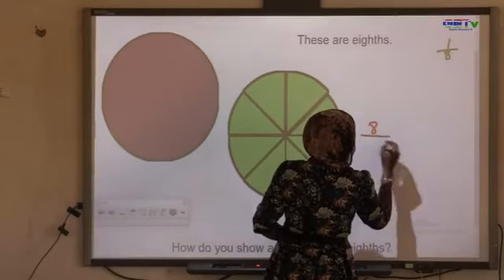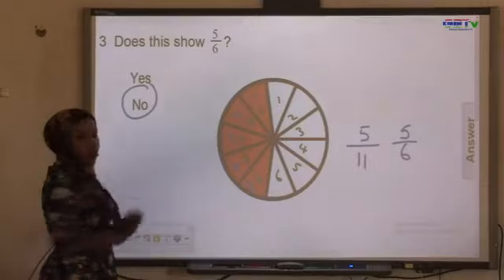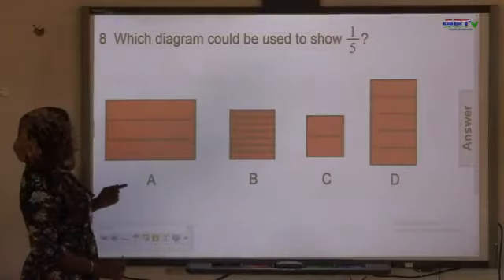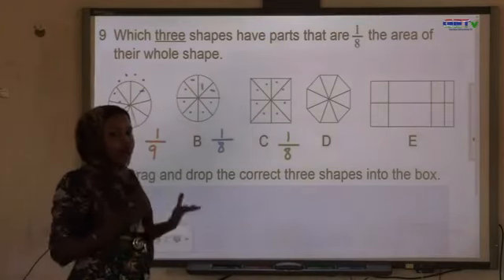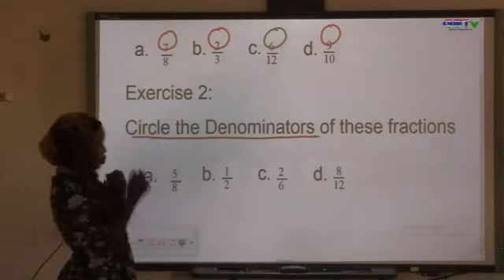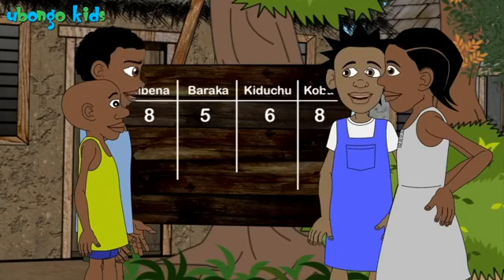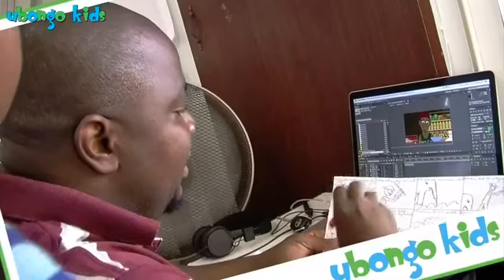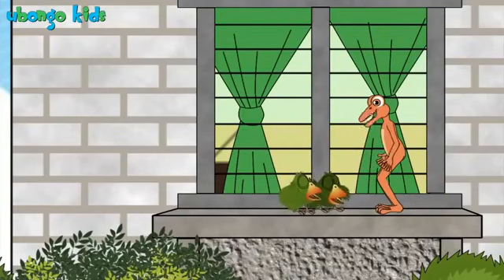Ministry of Education Lower Basic Math and English Lessons Tue 14/4/20 (part2)